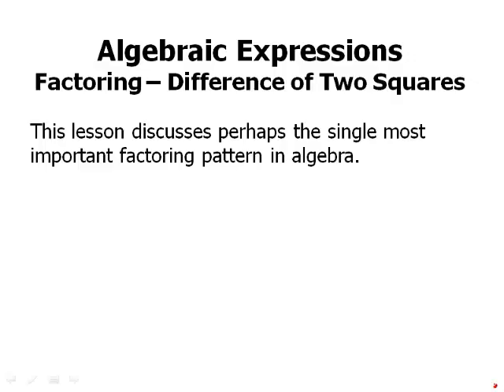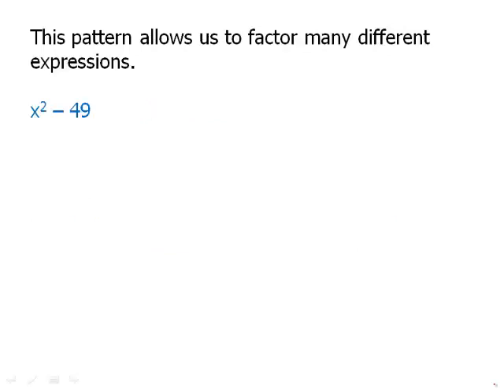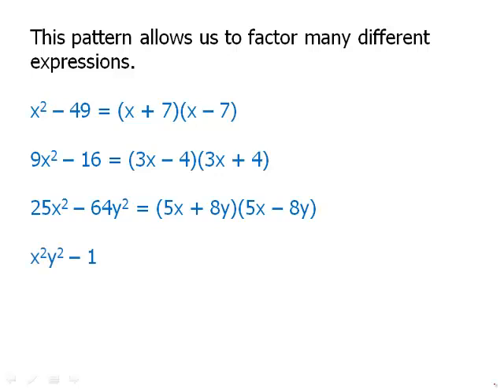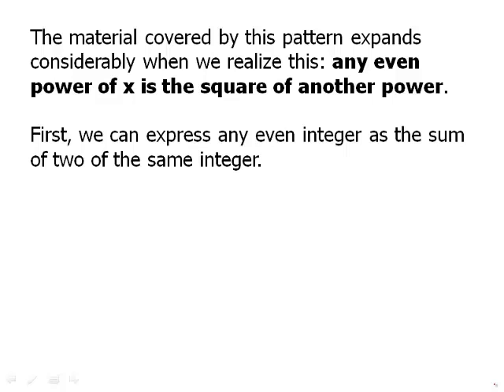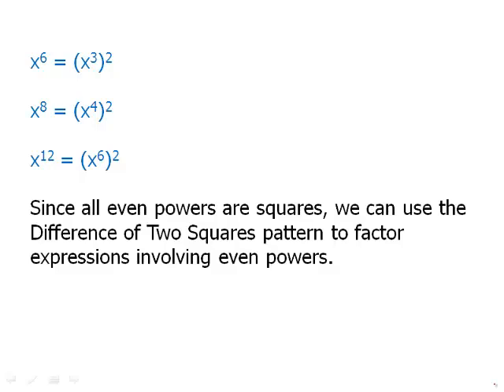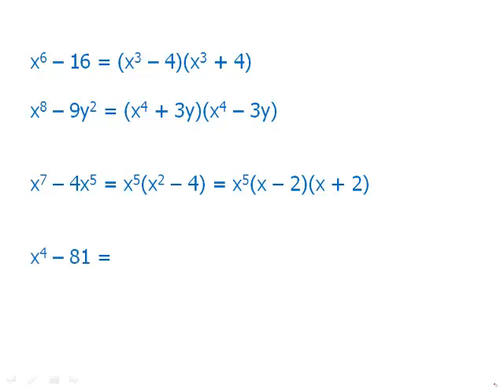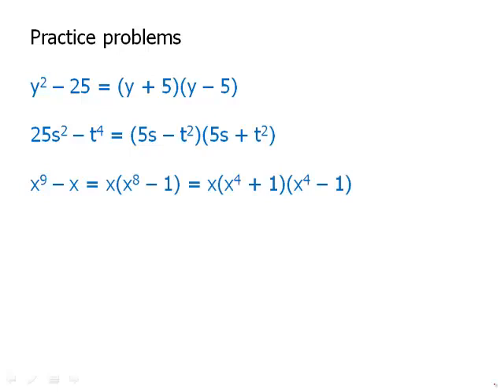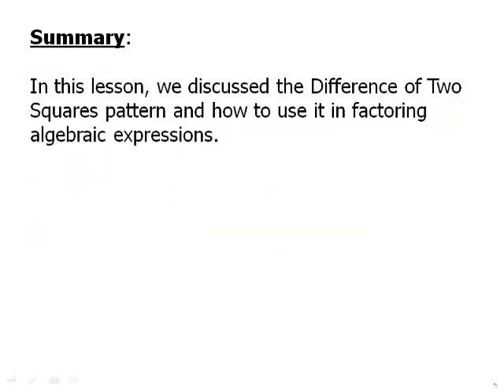Algebra: Factoring - Difference of Two Squares